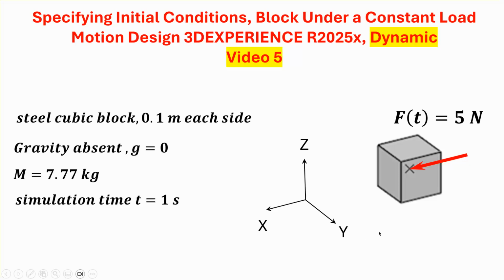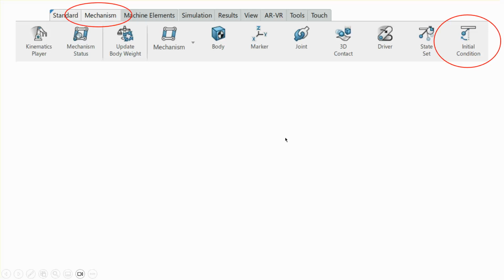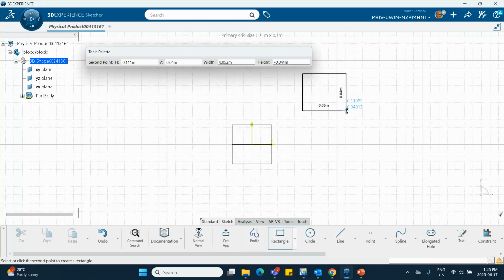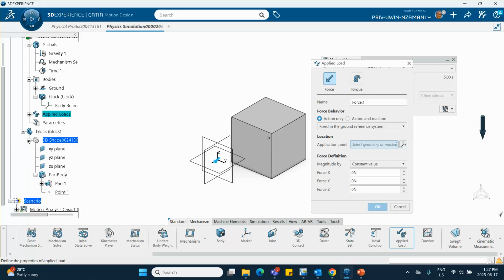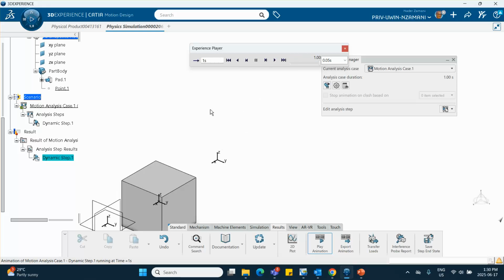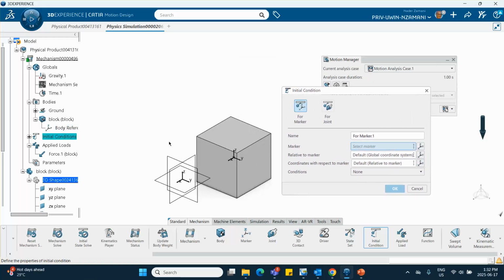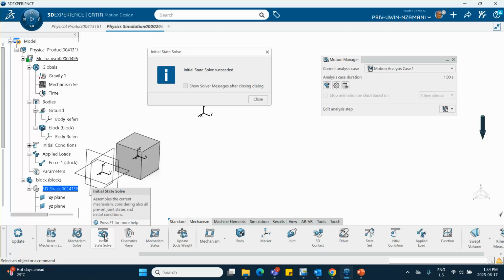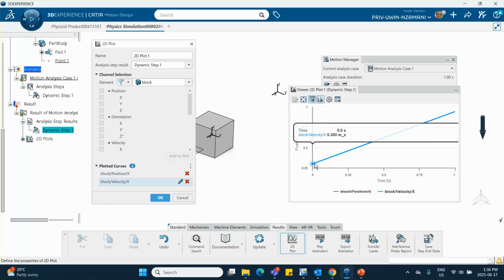Video 5 Motion Design Specifying Initial Conditions Block Under Constant Load 3DEXPERIENCE N Zamani